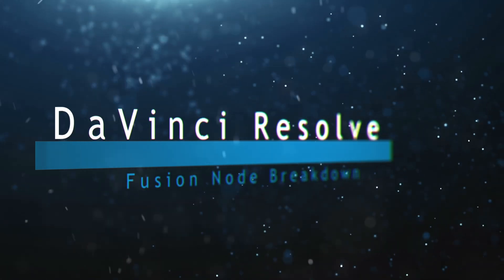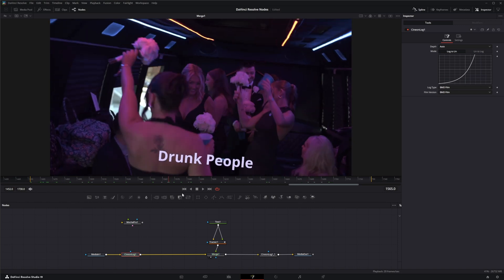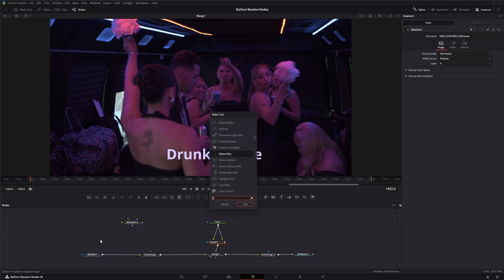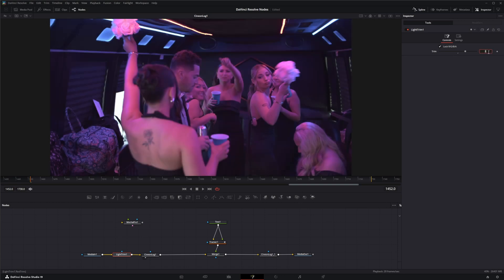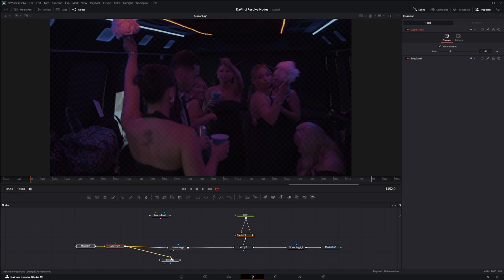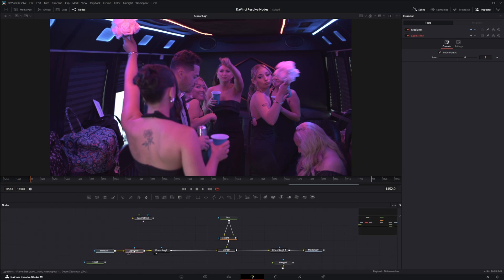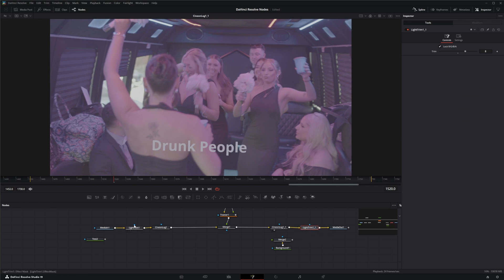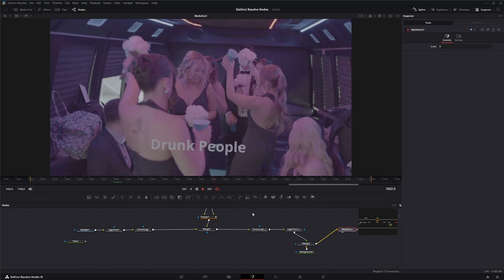DaVinci Resolve Fusion Light Trim Node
Daily node breakdown of nodes used with DaVinci Resolve Fusion. In today's node we cover the  Light Trim Node.